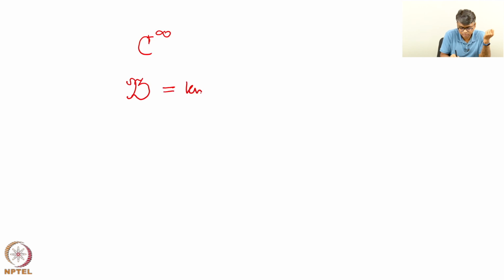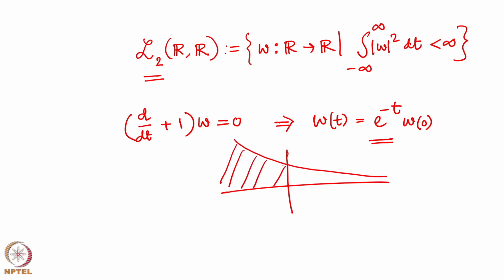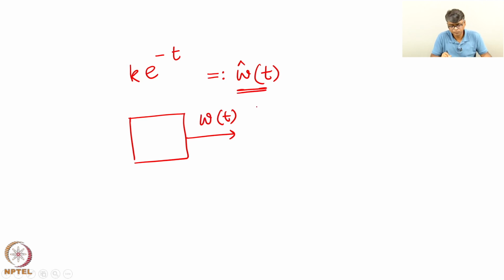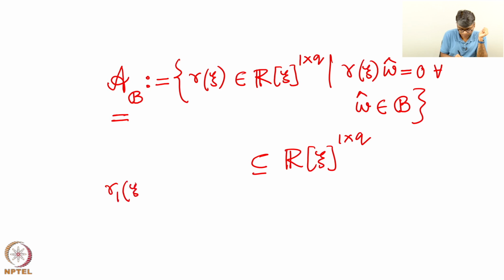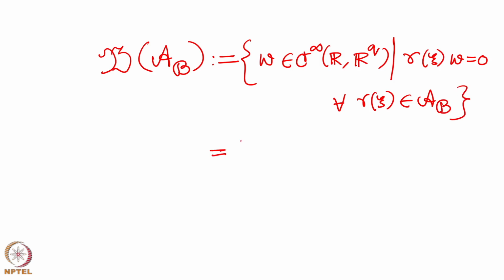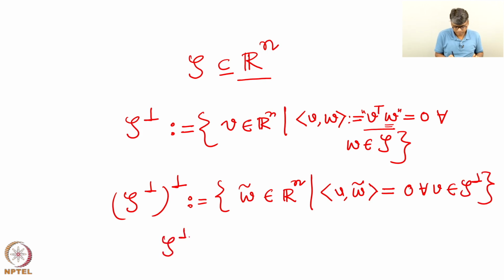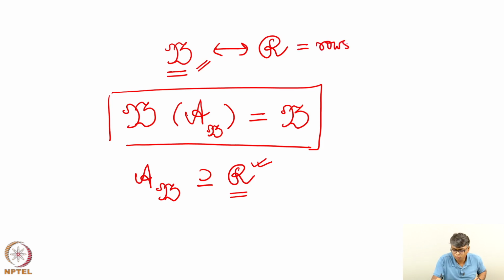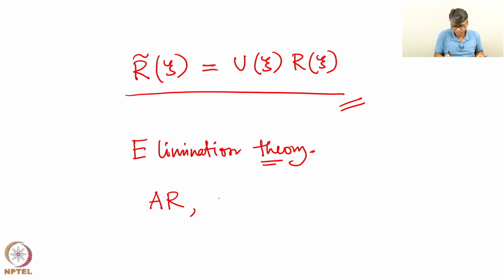Week 03: Lecture 12: Annihilator submodule and associated behaviour